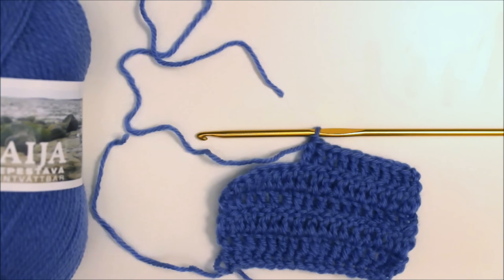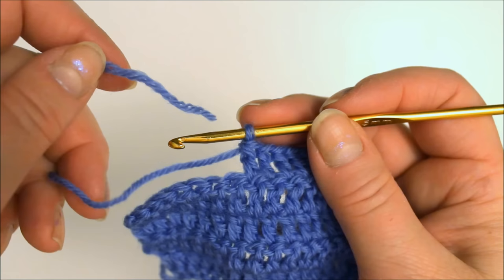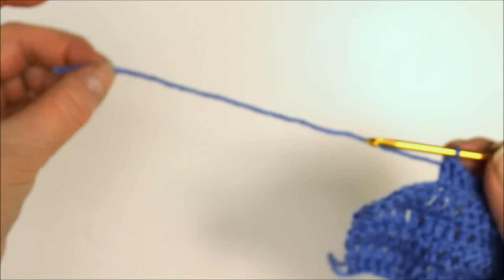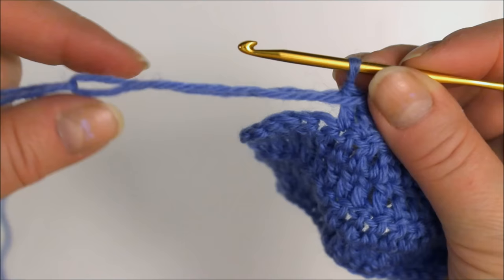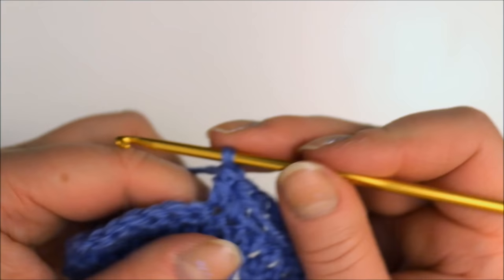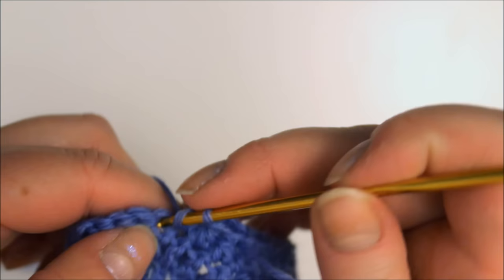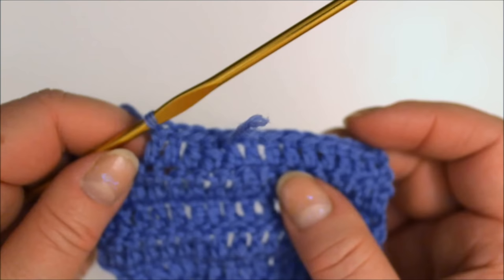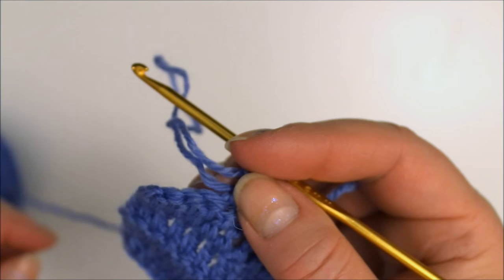Quick way to join new yarn in crochet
Quick and easy way to join the new yarn in crochet. No need to use a needle to weave in yarn ends. Showing how to join yarns using double crochets but works the same way in any crochet stitch. Suitable for fine and medium weight yarns. Also works in knitting.